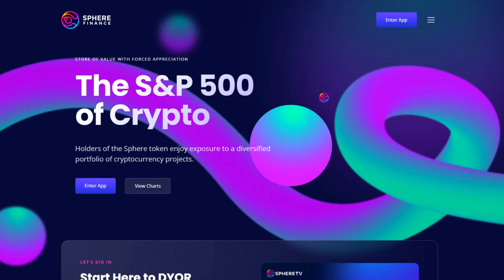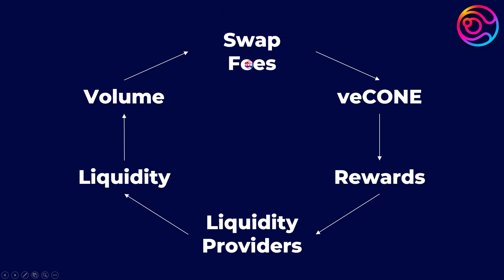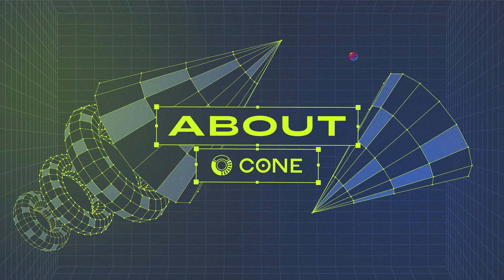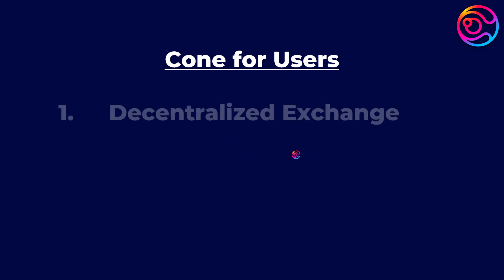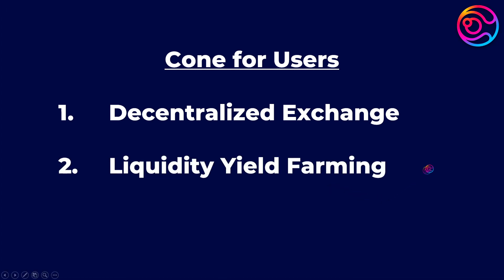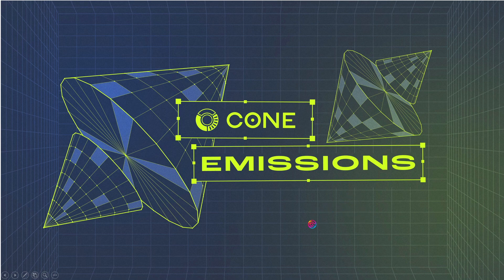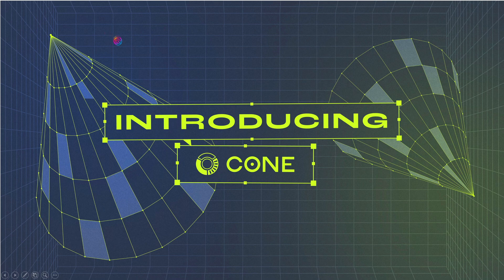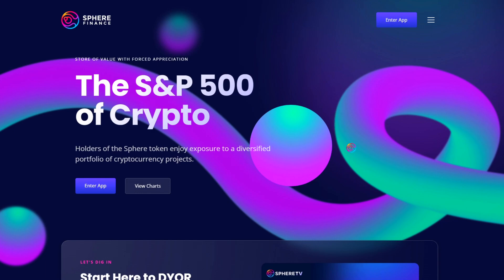Cone: First ve(3,3) Dex Launching on BSC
Launch ETA: September 2022

In this video I’m going to talk about Cone, the first ve(3,3) DEX to be launched on the Binance Smart Chain.